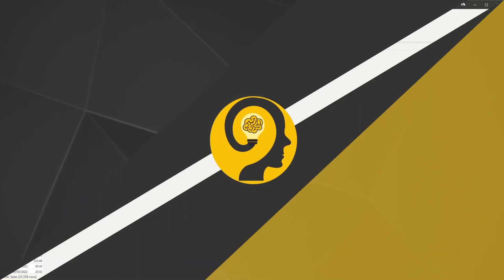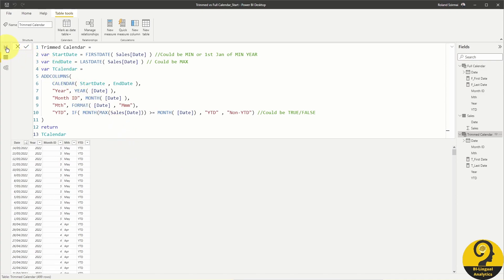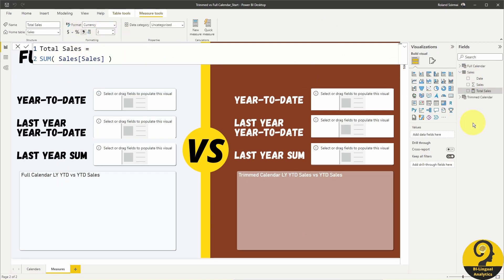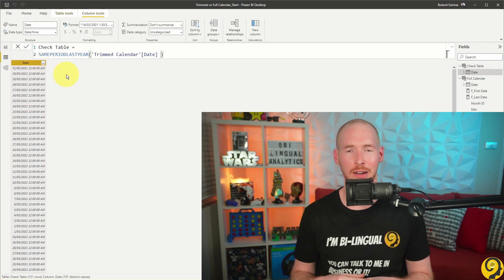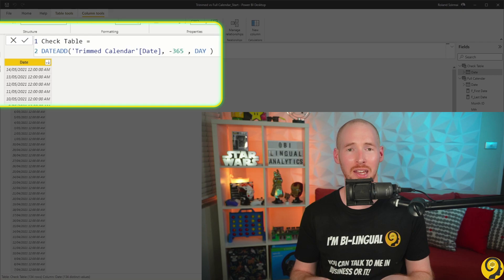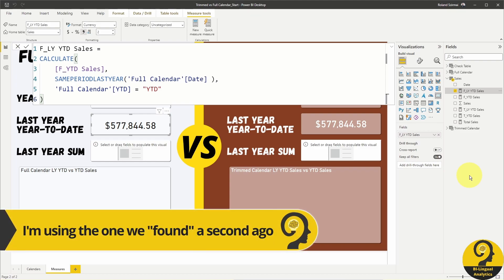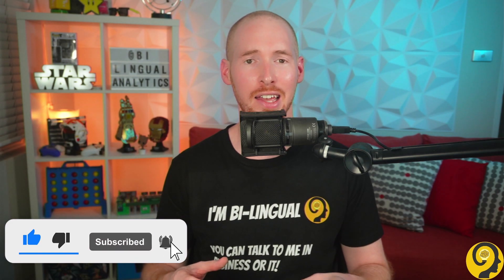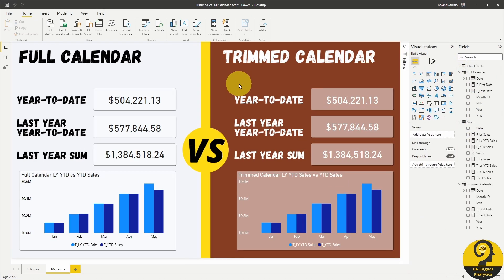Full Calendar Table vs Trimmed Calendar Table in Power BI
We all know that creating a Date Table in Power BI is a must to have good, quick, and reliable Time Intelligence functions and measures.

But did you know that a Full Calendar table works just as good as a Trimmed Calendar table?
The difference comes from the way how you create these date tables in Power BI.

In this tutorial, I show you the main difference and how to get all of your time intelligence calculations up and running by using both types of Date Tables.

Let's learn Power BI together!

Roland

Chapters:
00:00 Topic Of The Day - Date Tables
00:31 Intro
00:44 BI-Lingual Analytics
01:00 Date Table Best Practices
01:38 Data and Calendar Tables
02:44 Date Table Validation
03:19 Next Steps - Create Measures
03:40 Time Intelligence Calculations
04:48 Sameperiodlastyear vs DateAdd for Comparison
05:39 Time Intelligence Calculations 2
08:16 Measure Summary
08:38 Column Chart - What's There
09:37 Which Date Table To Use?
10:34 Visual Level Filter - Do You Need It?
10:50 What Do You Think?
11:05 End

📍 – Sydney, Australia

📽 GEAR:
📷 – Sony ZV-E10